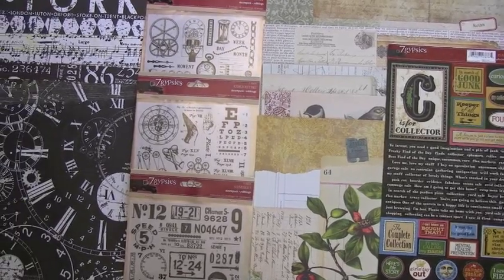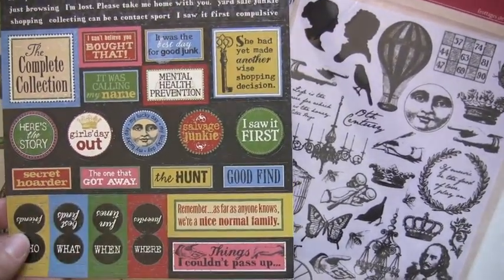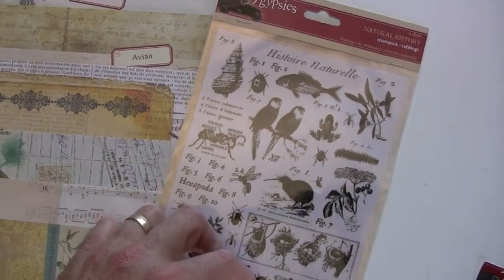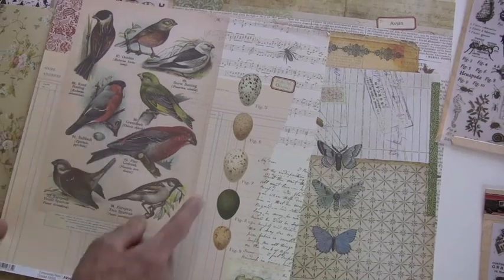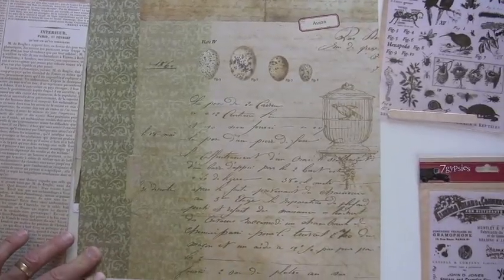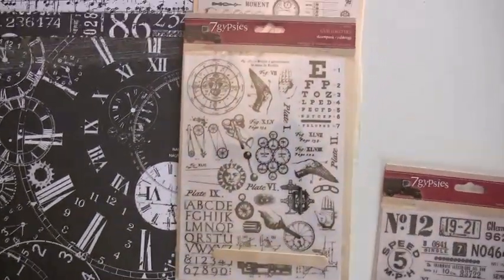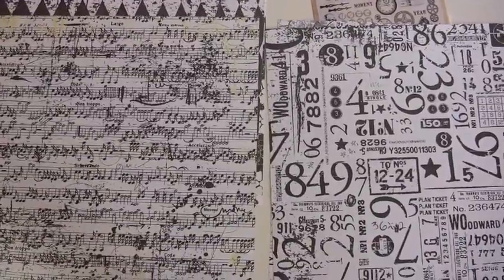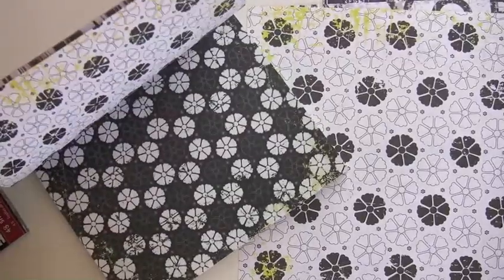7gypsies Paddington and Conservatory by BlueMoonScrapbooking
New from 7gypsies, the Paddington and Conservatory collection of papers, rubbings, and the 97% complete sticker called Collector.
All 7gypsies available at BlueMoonScrapbooking.com